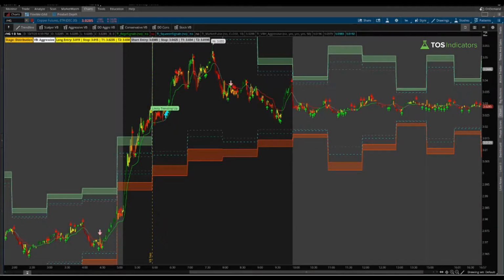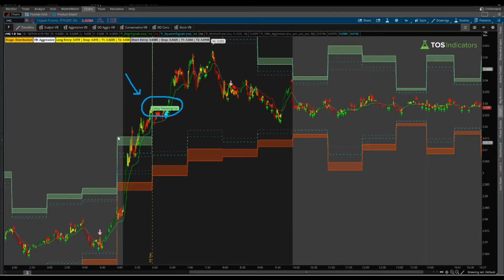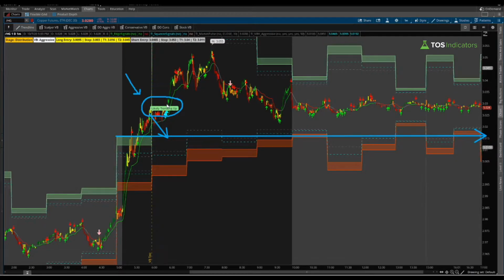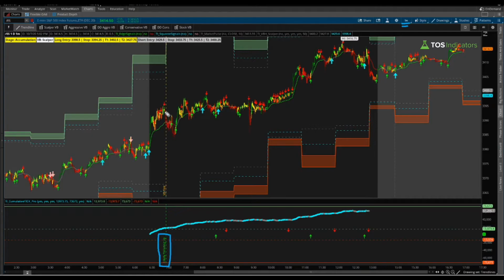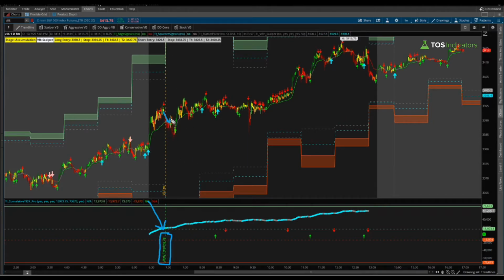2 Ways to Identify Trending Markets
We have two easy ways to discover likely trending markets, using data-driven tools that we've created. In today's video, we'll discuss both of those methods and break them down with some examples.

Our first method of identify trending markets is built inside of the Volatility Box. We've used data here to identify specific price action clues in the first few hours of the market being open, to determine whether the market is likely to trend.

Today, we had Copper give us the indication that we should expect it to trend, via the "Likely Trending Up" chart bubble.

Our second method of identifying trending markets is built within the Cumulative TICK Pro indicator, in which we use market internals, and a data exercise to predict markets likely to trend.

Today, we had the S&P 500 give us the indication that we should expect the SPY to continue to trend for the rest of the day. This trend ended up kicking into full gear post 10:30 am PT, after we saw the markets rally.

While patience was rewarded, the trends were short lived compared to their usual tenure, suggesting that this entire week of price action may be the "calm before the storm."

⏱️ Here are video timestamps that might come in handy:

0:00 - Introduction
0:16 - Identify Trending Markets: Method #1
2:50 - Identify Trending Markets: Method #2
5:38 - Conclusion